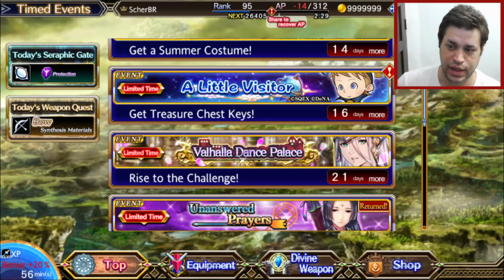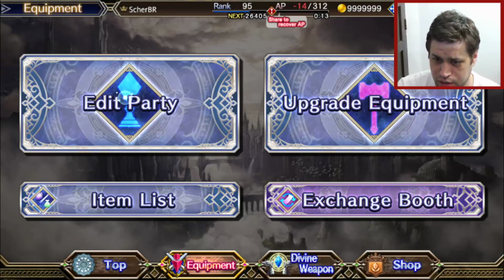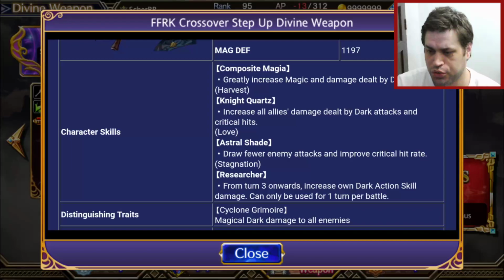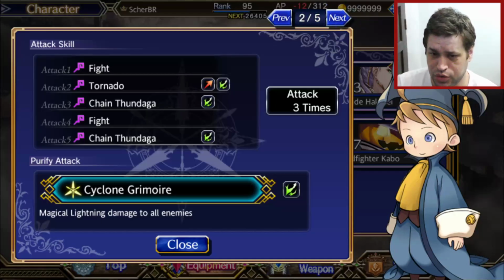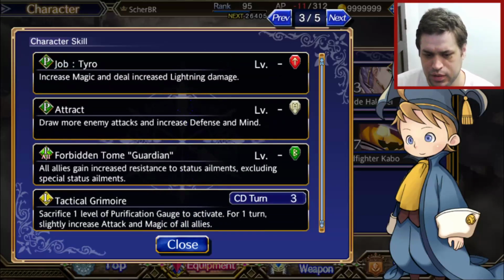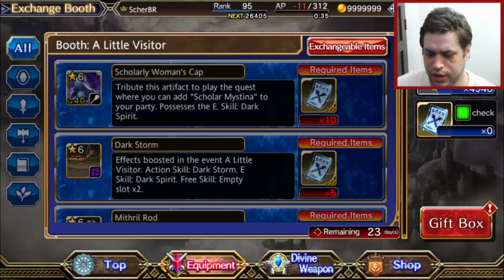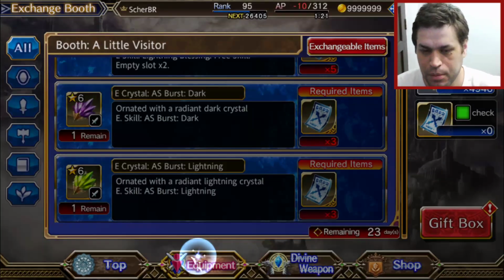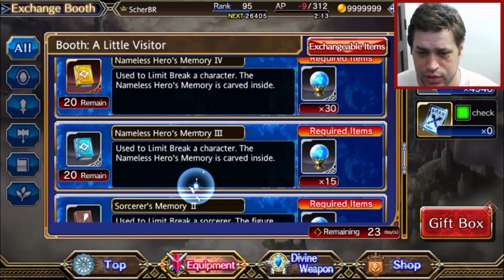Valkyrie Anatomia: A Little Visitor Event - Quick Guide [FFRK Collab]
This new collab event with FFRK is way better than the Bravely Default one,  there's some good stuff, so check it out the video.

If you like my content, you can support me starting with 1$ with the links bellow: